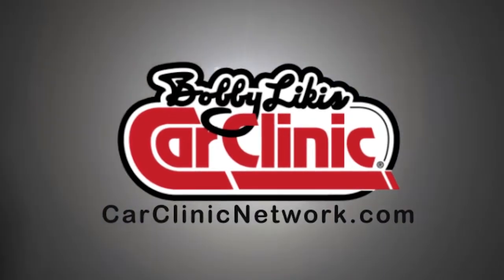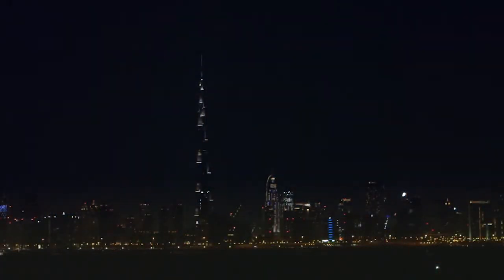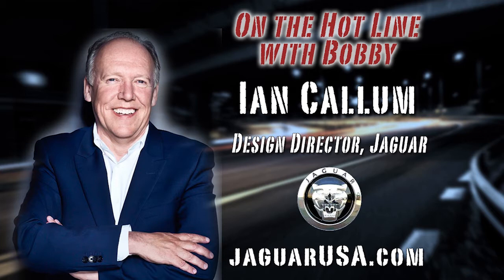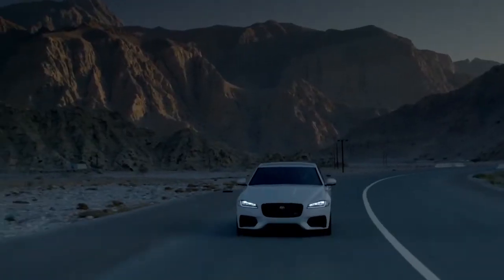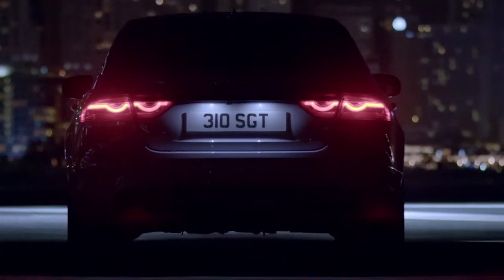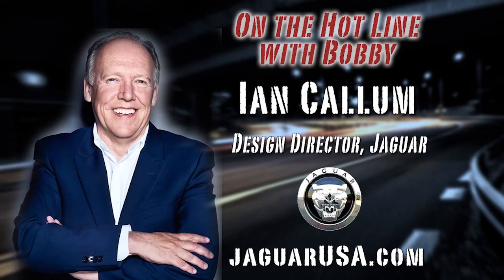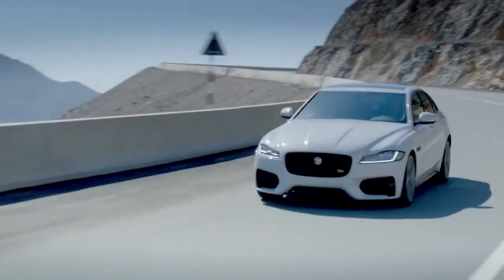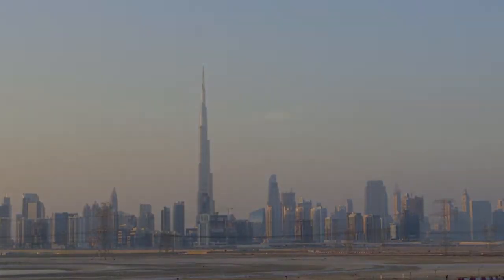Bobby Talks with Ian Callum Design Director for Jaguar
Ian’s illustrious auto design resume includes:

•   The Aston Martin Vanquish, the V12-powered DB7 Vantage.
•   Aston Martin's Project Vantage concept car  as well as a wide range of design programs for Volvo and Mazda.
•   The Nissan R390 that he designed in 1998.
•   Ian also won the British Auto Express inaugural Person of the Year Award in 2009 due to his work on the Jaguar XK, Jaguar XF
          and the Jaguar XJ. Ian Callum was named one of "The Men of the Year 2012" by Top Gear magazine for designing beautiful
          cars.

Car Clinic is a compelling, real-world, talk forum designed to increase consumers' Cache & Cash. Enjoy Bobby's down-to-earth, upbeat approach as he recommends brands, services, upgrades and techniques which provide greater value, reliability, safety ... and everyday fun!

No car question; then tune in for a fast ride every Saturday, 10a-12n ET, Car Clinic live videocast

For Frequently Asked Car Questions, Do-It-Yourself FYI and other ways to rev up your Automotive Lifestyle